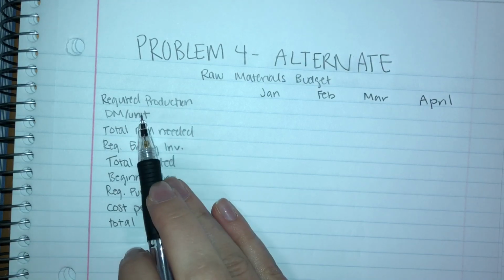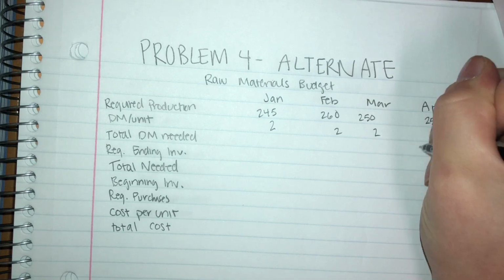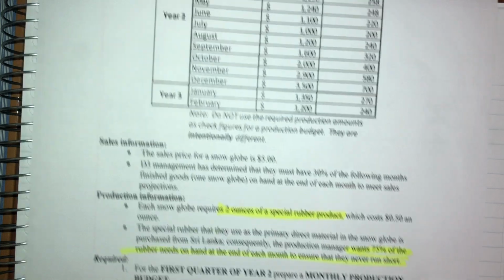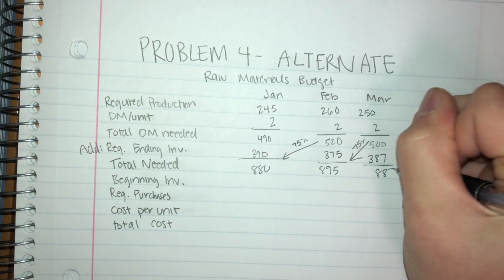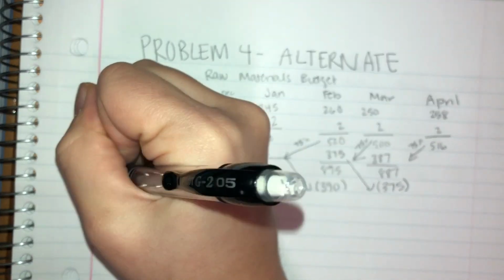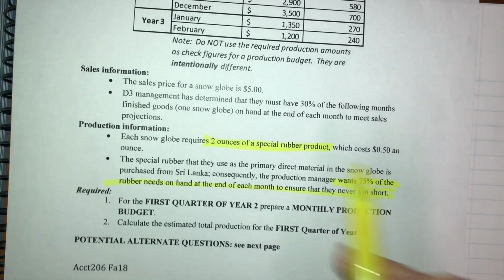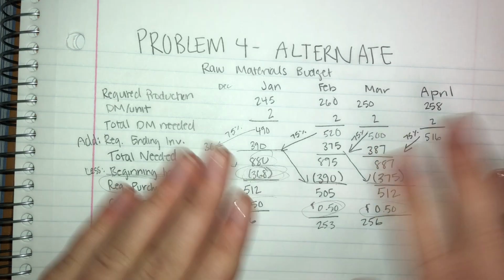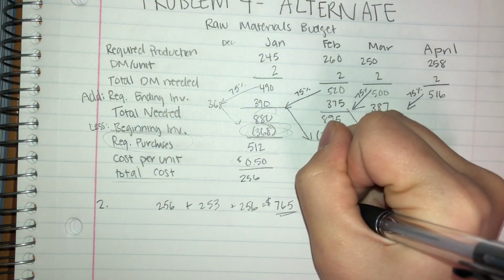Practice Exam 3 Problem 4 ALTERNATE